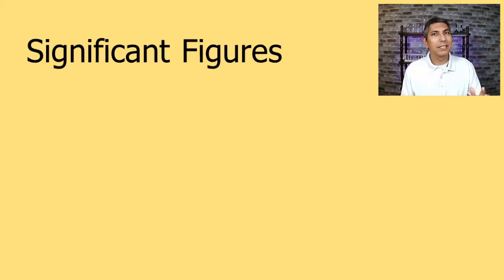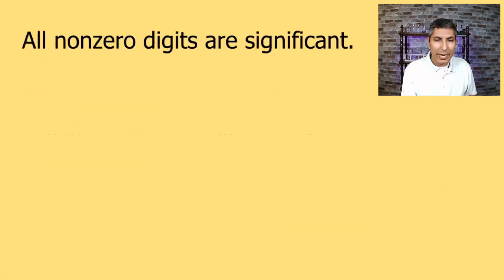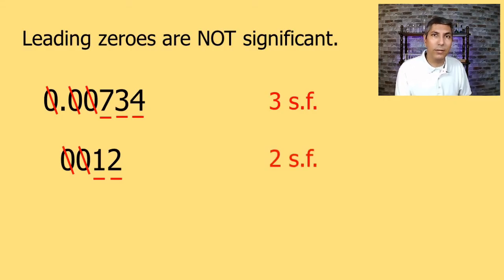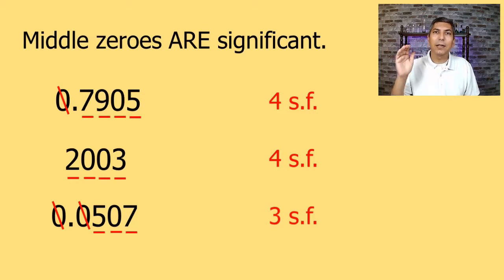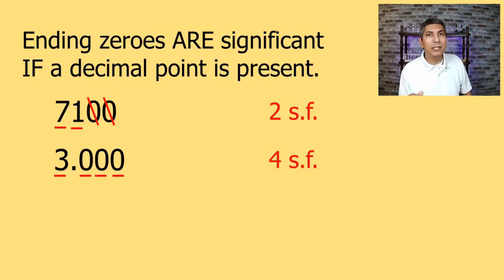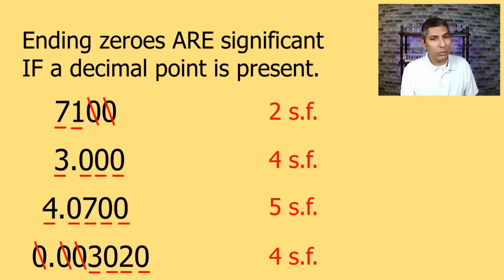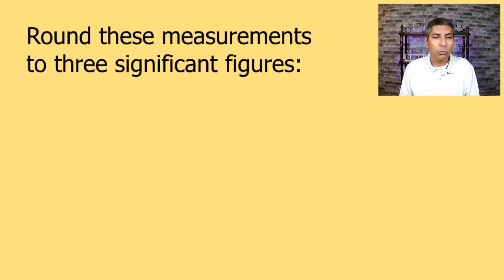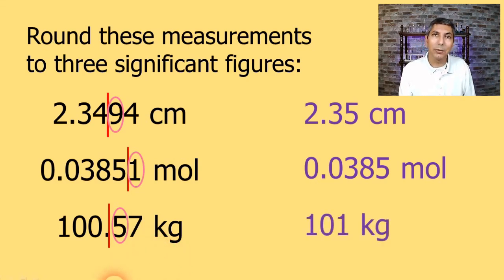How to Count the Significant Figures in a Measurement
In this video, Mr. Krug shows students how scientists use significant figures to determine the level of precision and confidence in a measurement.  He then shows students how to count the number of significant figures in a measurement, working several example throughout the video.